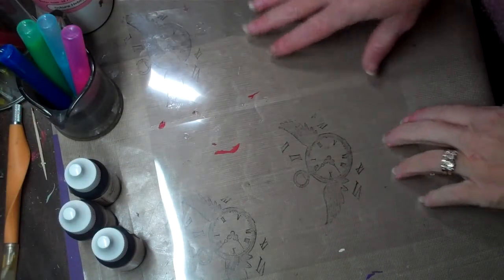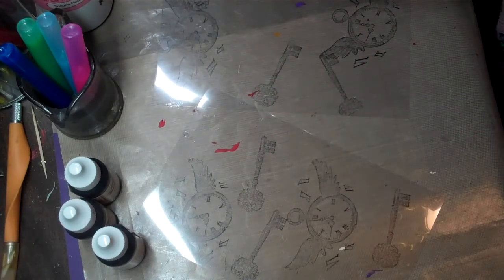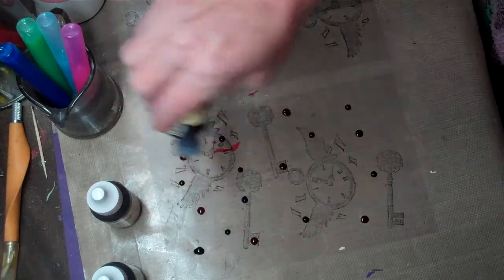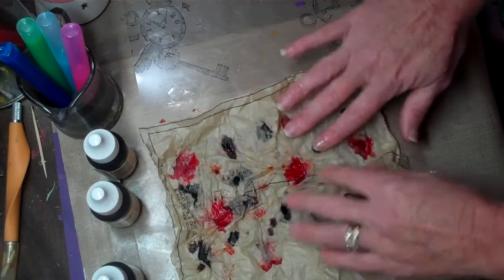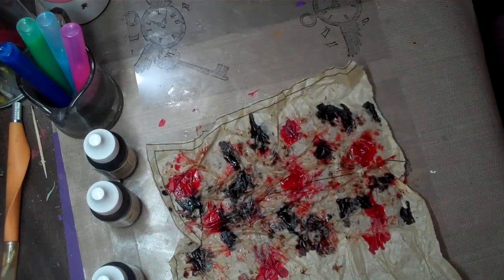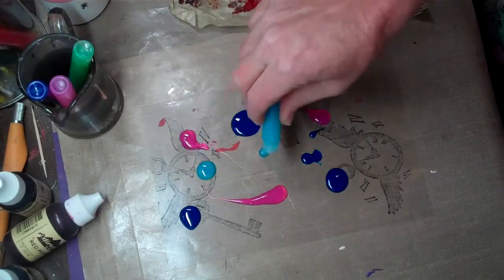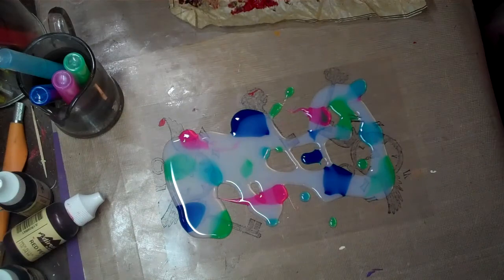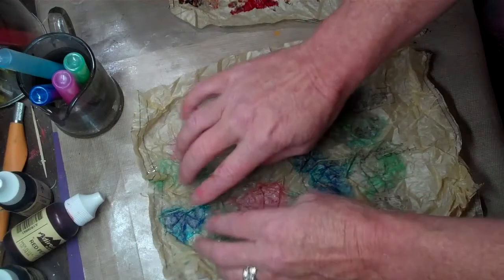Fun with Crystal Lacquer by Terri Sproul